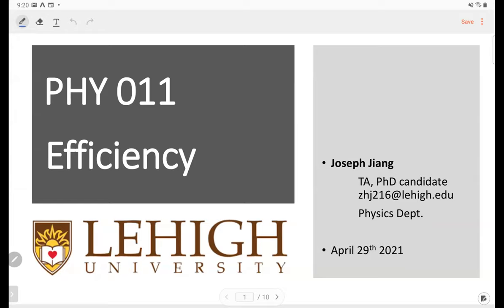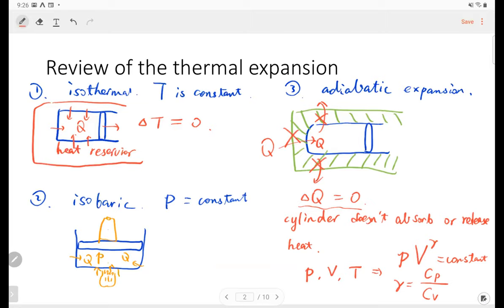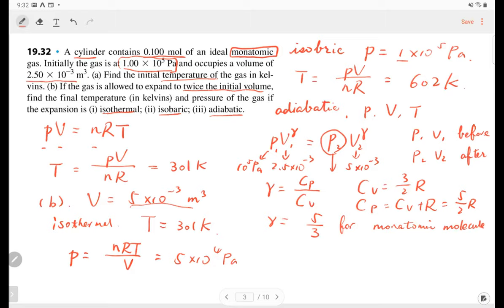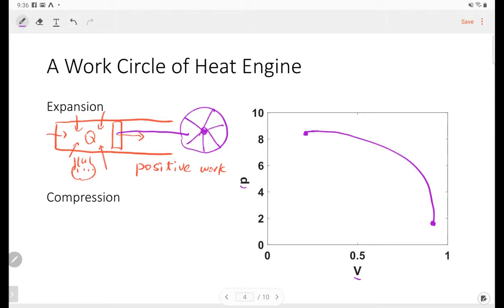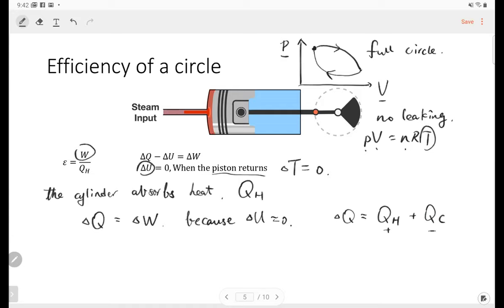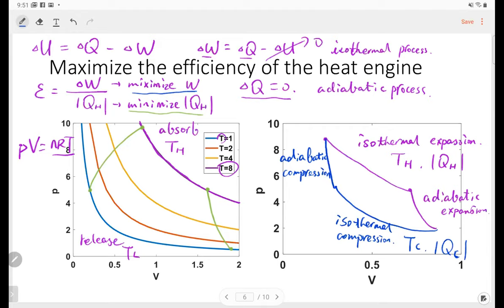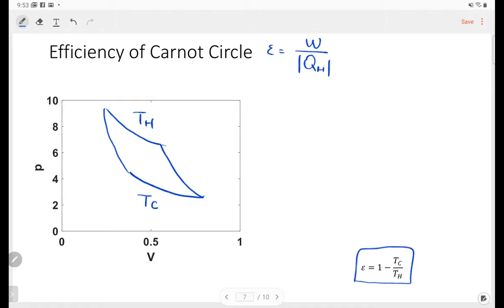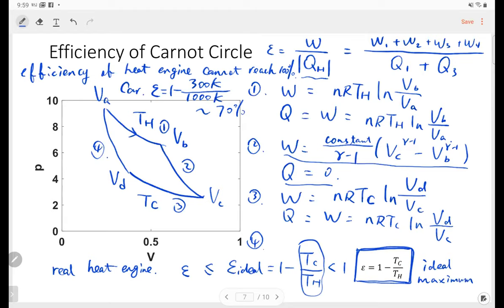PHY 11 Carnot circle 20210429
This lecture explains the highest efficiency for heat engine and discusses the Carnot circle.